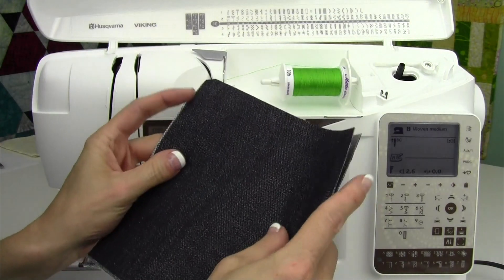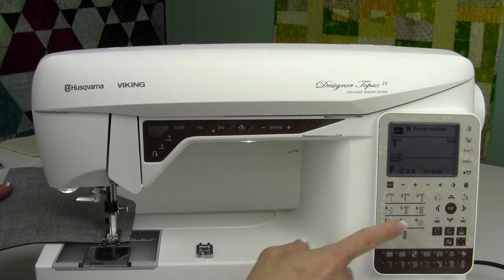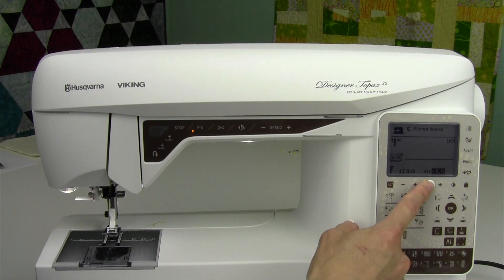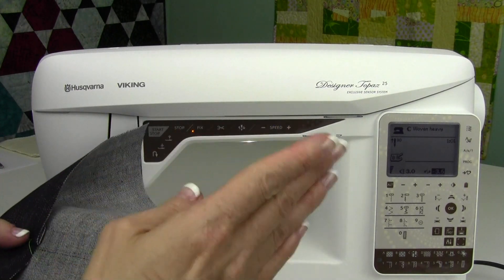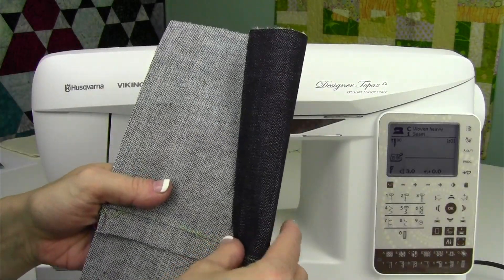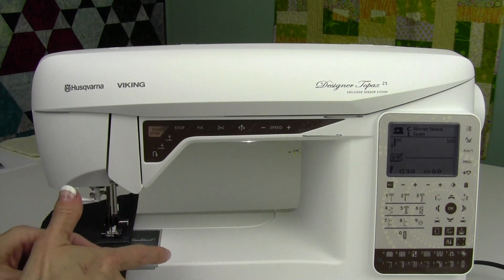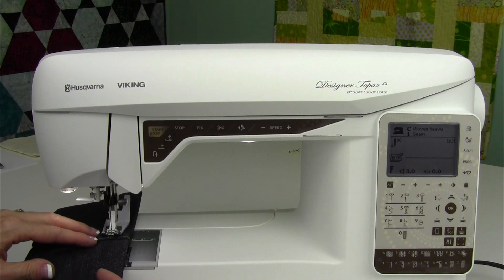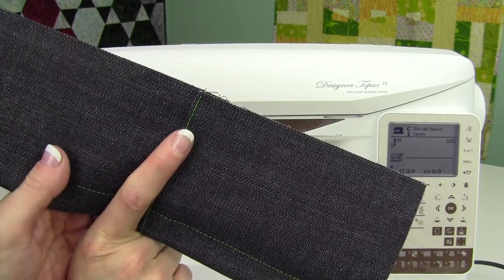Husqvarna Viking Topaz 25 29 Jeans Hem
This video is about Husqvarna Viking Topaz 25 29 Jeans Hem